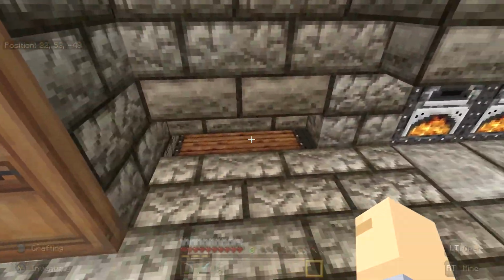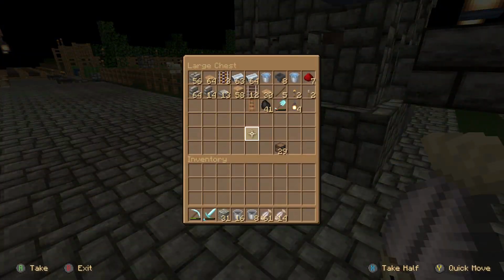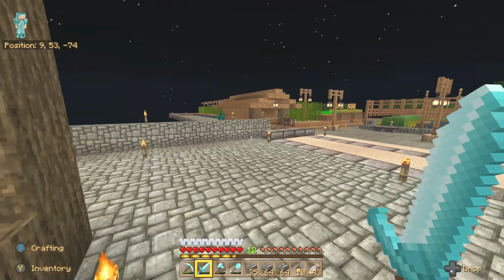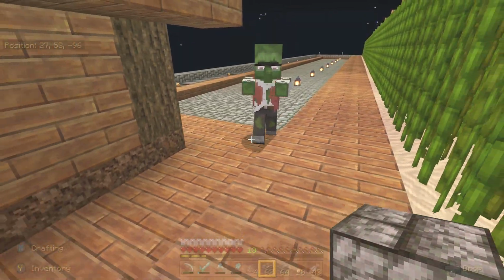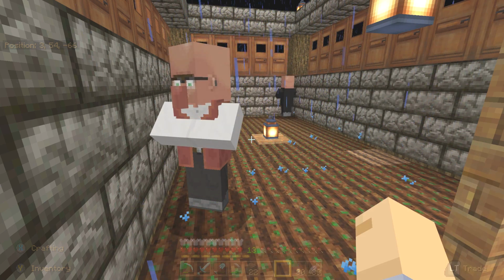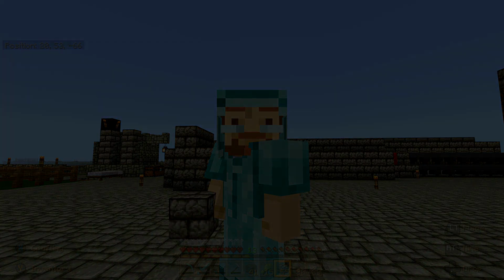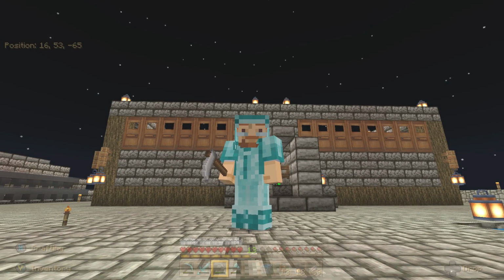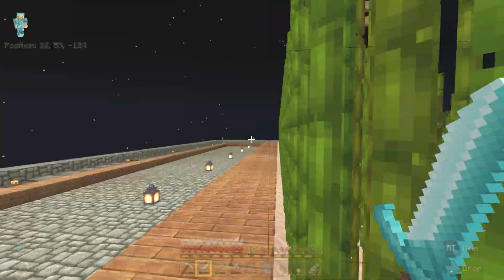Minecraft Skyblock - Skytrade Episode 13 - Villagers EVERYWHERE!!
The old breeding mechanic for Villagers works great and now we are kind of overrun.